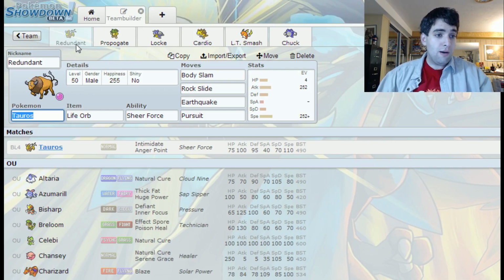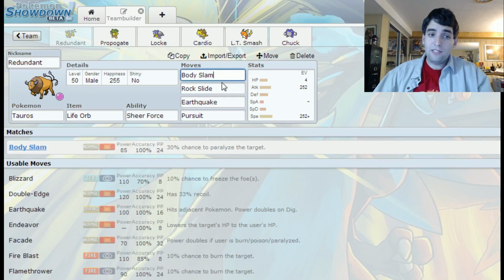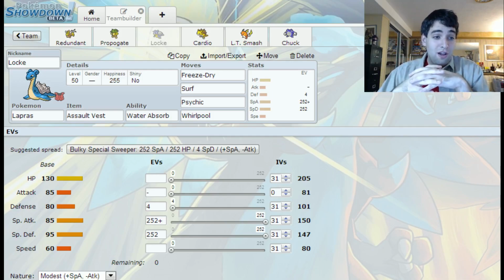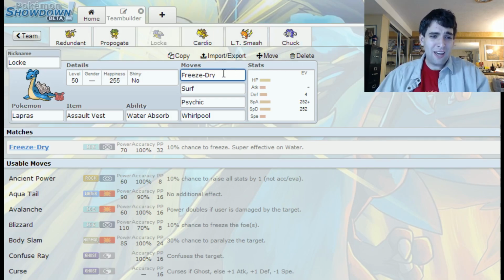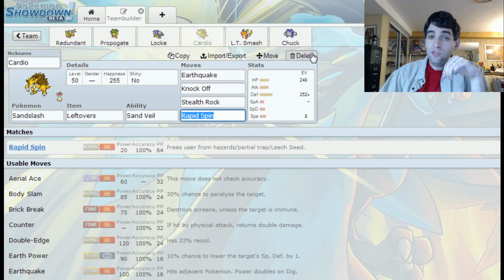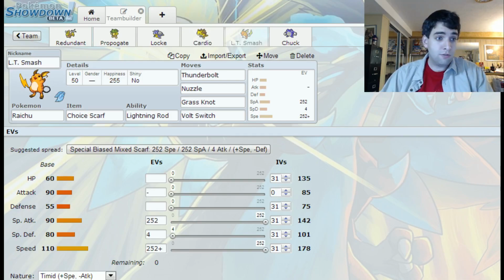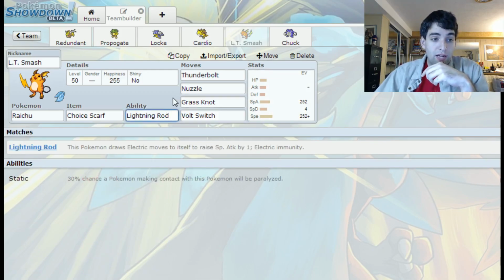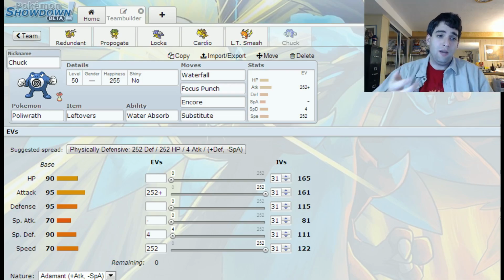Kanto Throwback!--Poké-Teams #14 (NU)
What's up citizens! I'm back and ready for some more Pokémon battles. This team uses some classic Kanto Pokémon that have fallen from grace over the years, but I'm willing to dust them off and give them a chance to shine again! If you have any suggestions please leave them in the comments below.

The featured program was Pokémon Showdown, created by Smogon University.